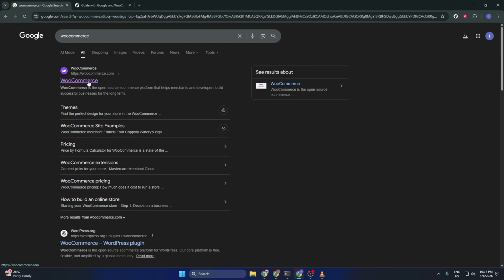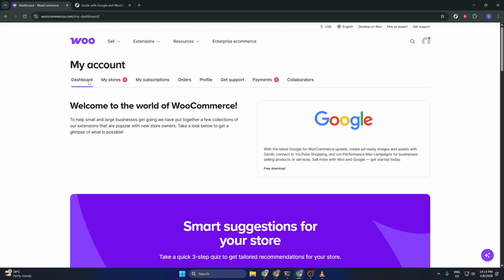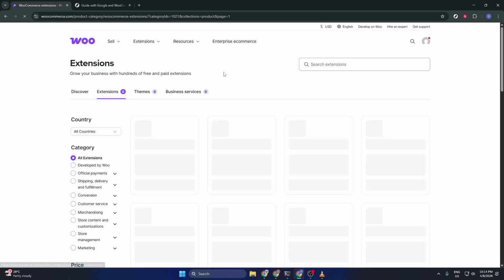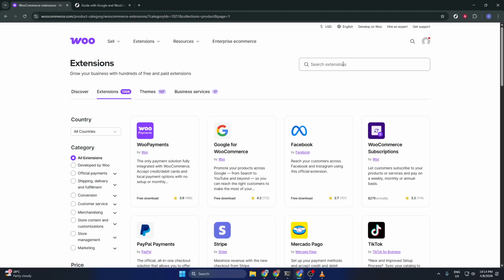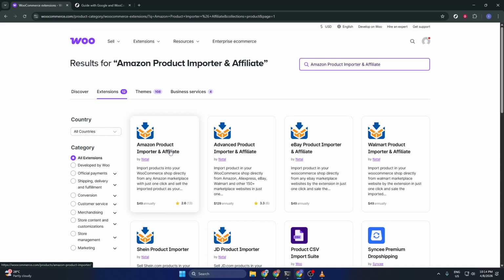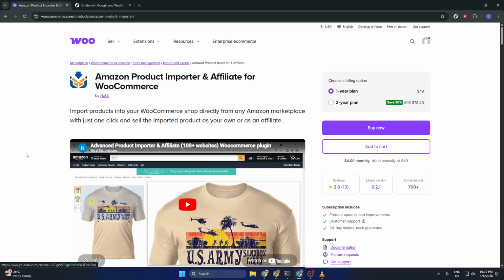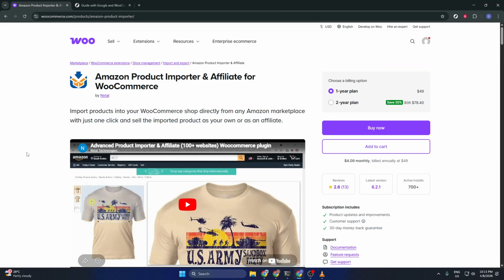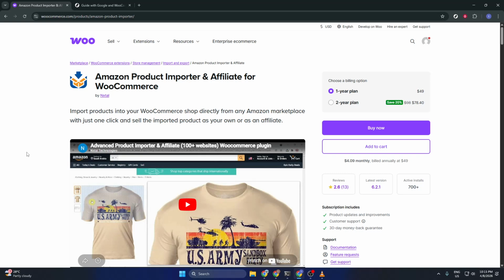How to Import Amazon Product to WooCommerce Website Automatically [Easy Method 2026]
Want to import Amazon products into your WooCommerce store automatically without wasting hours?

In this video, I’ll guide you step by step on how to import Amazon products into WooCommerce using the easiest tools and automation methods available. You’ll learn how to sync product details, images, pricing, and descriptions, plus tips to keep everything updated automatically.